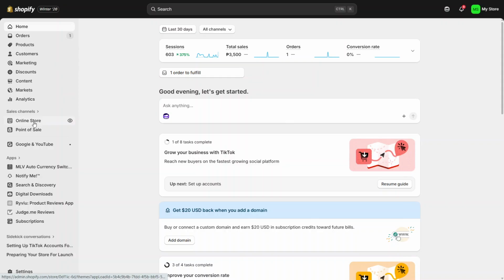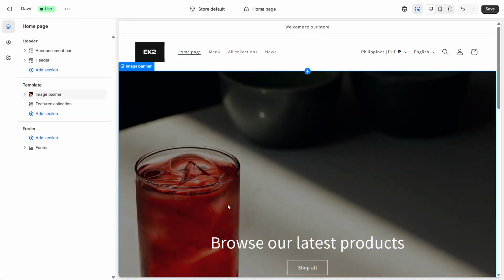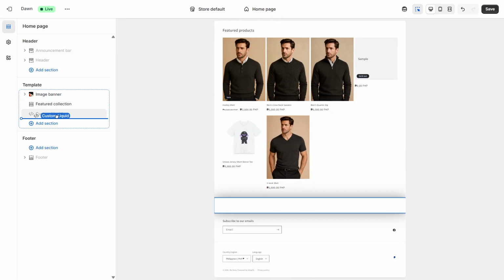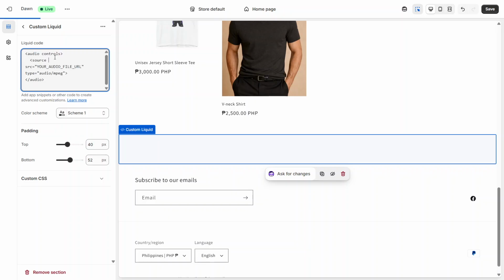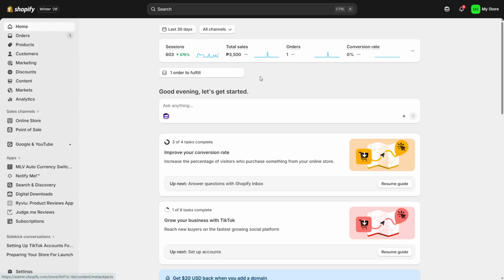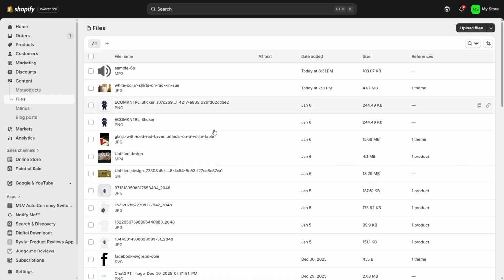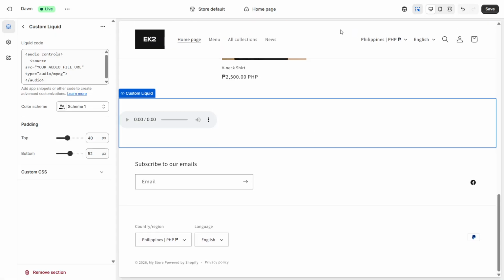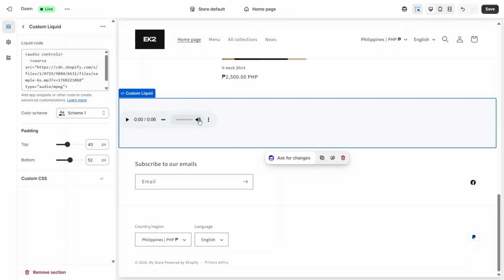How to Add Audio Player to Shopify (2026) | Theme Editor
This video shows how to add audio player to Shopify using a method that works in 2026 with the current Shopify interface. You’ll learn how to add and display an audio player on your Shopify store using the theme editor, without breaking your layout. We walk through where audio can be added, how it appears on product pages or other sections, and what settings control playback and visibility. This setup is commonly used for music products, audio previews, podcasts, or spoken content tied to products or pages. If older tutorials no longer match what you see in your Shopify admin, this video shows the current, reliable way to add an audio player to Shopify.